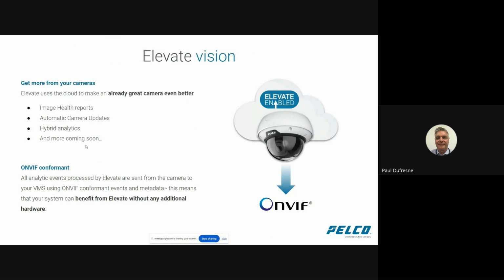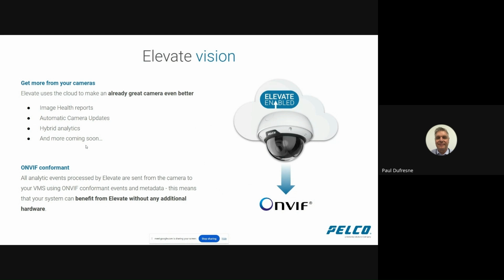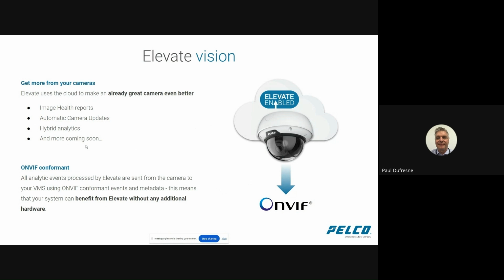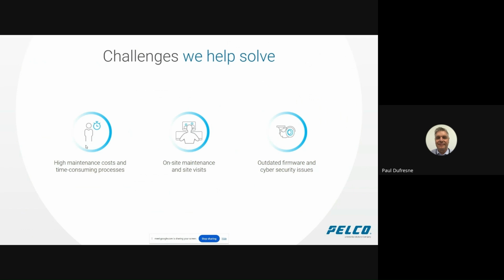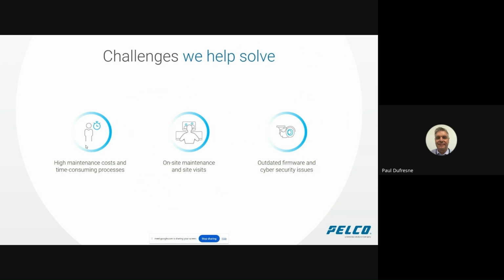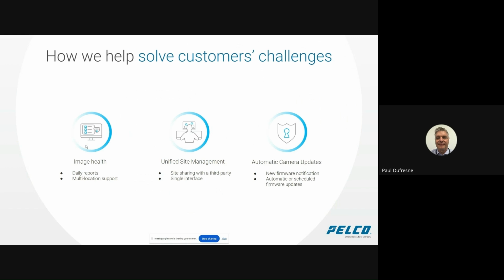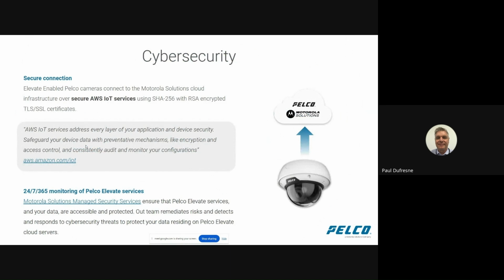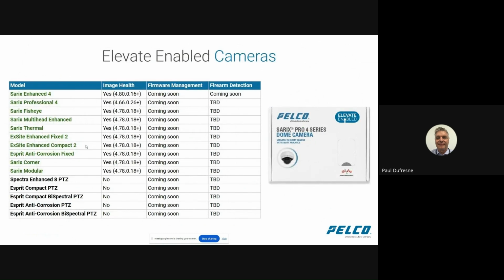Pelco Elevate Overview and Features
Welcome to our in-depth training session on Pelco's cutting-edge security solutions: Pelco Elevate.
Pelco Elevate offers features such as automatic firmware updates, site management, Image Health and scene change detection, enhancing your security operations and compliance.